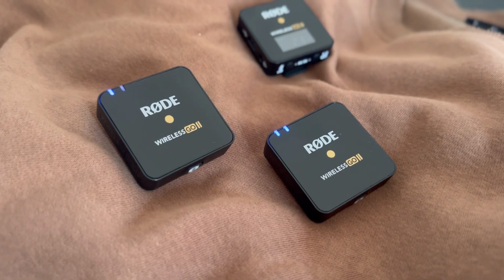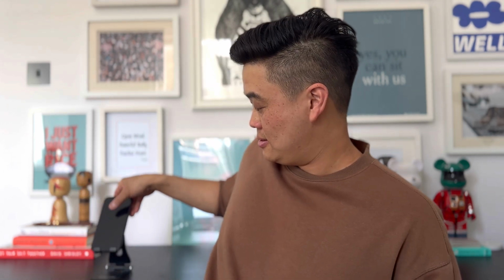Everything I use to record guided meditations at home | Teachers Talk Ep. 002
Recording guided meditations from home doesn’t need to be complicated — but it does need to feel intentional. In this video, I’m sharing everything I use to create a calm and clear audio experience, from the microphone setup to the editing software.

This is the exact set up I use for my work when recording from home. Whether you’re a teacher looking to start recording, or just curious about the behind-the-scenes process, I hope this gives you some inspiration to create your own space to share stillness and sound.

List of Products Shared

Phone Stand

Toneof Retractable Tripod

Insta 360 Flow 2 Pro